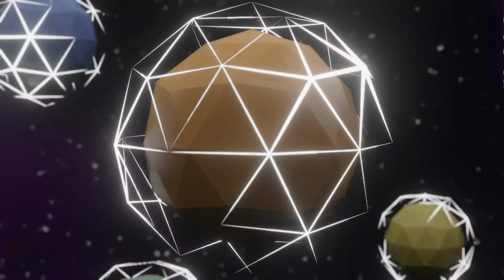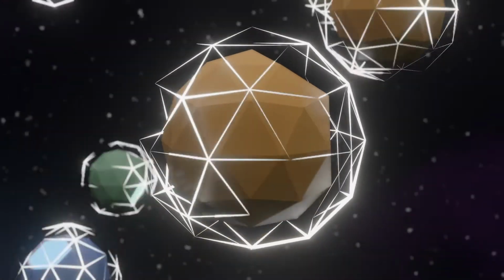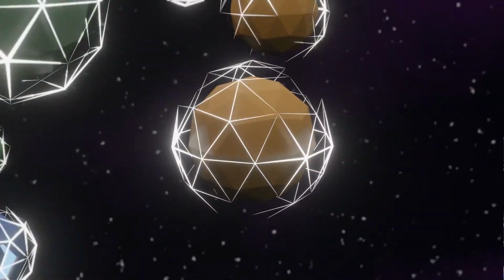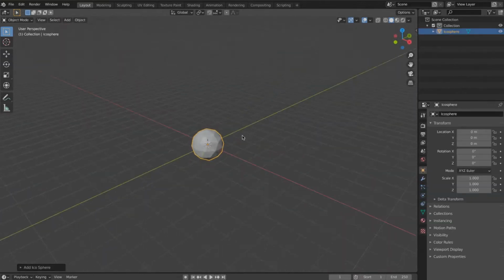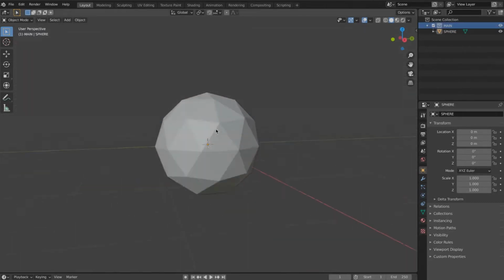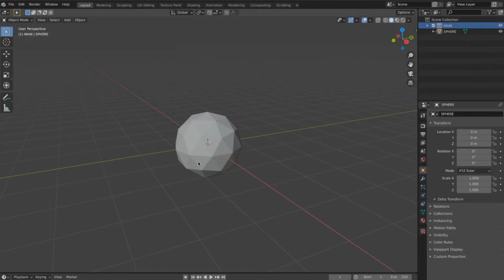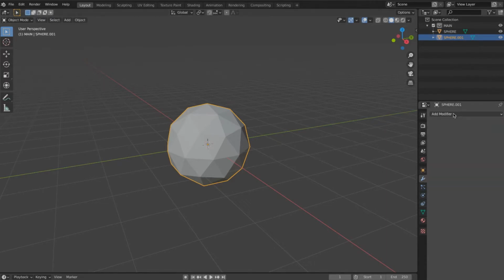Abstract Shapes Animation with Random Colors | Blender 2.901 | EEVEE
Hello! The third week, the third tutorial!
Today I'll teach you how to create an animation using simple shapes and a lot of modifiers. You can use this as a looping background, a loading object or you can deconstruct this tutorial and just use single bits of knowledge for your own artworks!

Yeah, I'd love to see something you made following this series 😊

As usual, if you have any question or curiosity please write to me!

If you liked the video please like it as this will help to grow my channel and provide even more advanced contents!